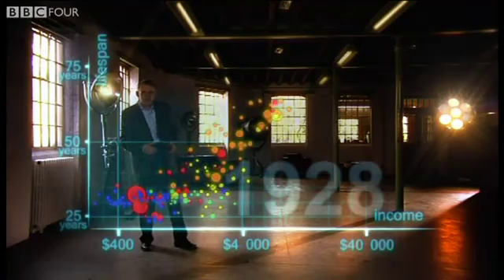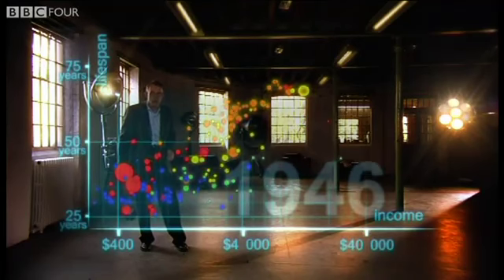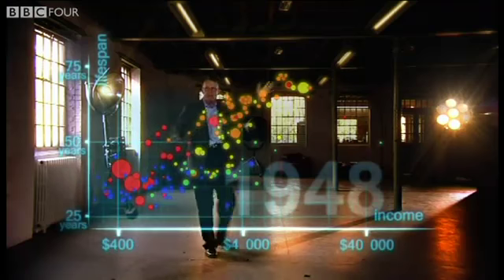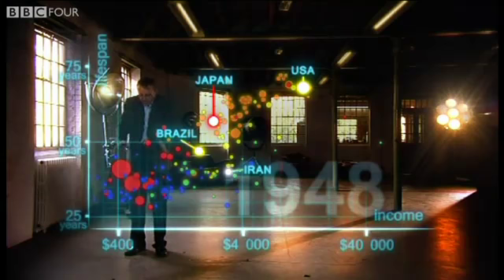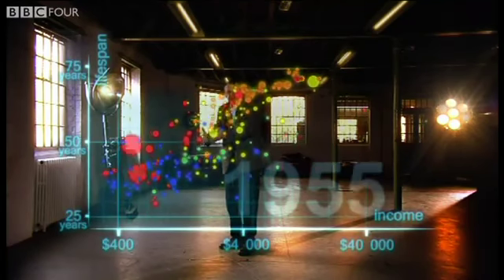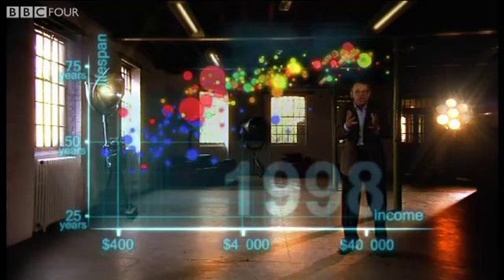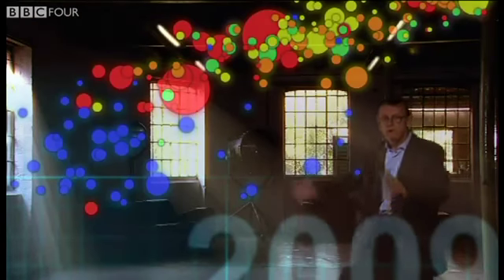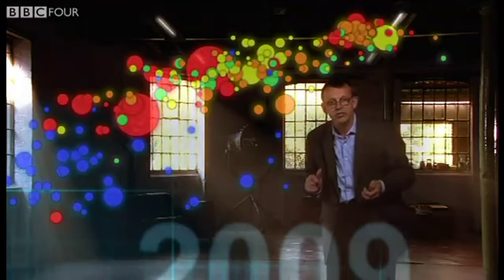Hans Rosling's 200 Countries, 200 Years, 4 Minutes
Invece di studiare la storia per un anno all'università, è possibile guardare questo video per meno di cinque minuti.
Reddito per persona (PIL pro capite) è regolata per l'inflazione e per le differenze di costo della vita (potere d'acquisto) tra i vari paesi. Si può giocare con i dati stessi in Gapminder mondo.
Questa è una breve clip dal film più lungo The Joy of Stats © Productions Apertura alare per la BBC, 2010.